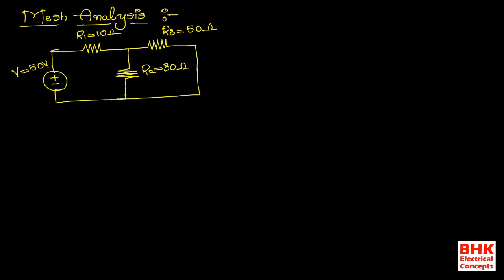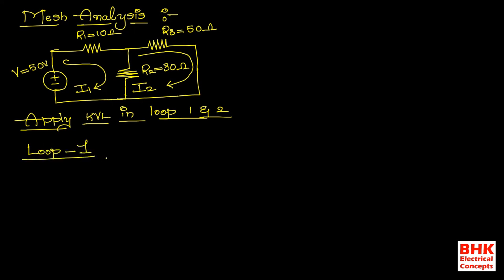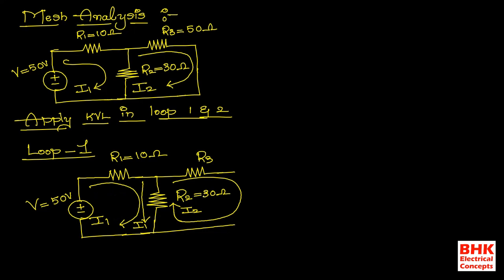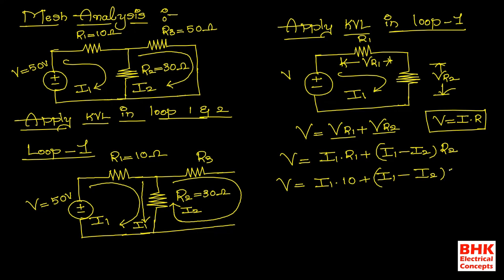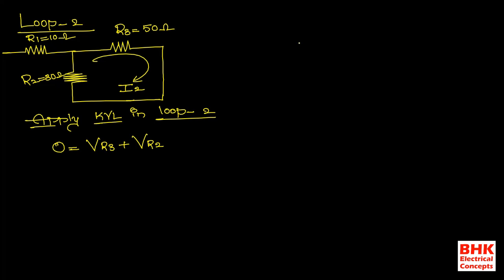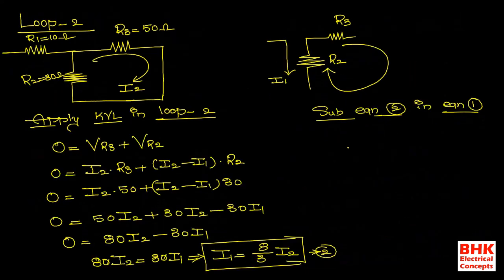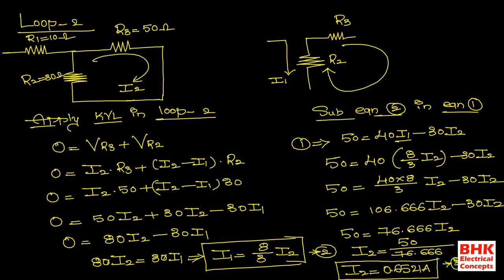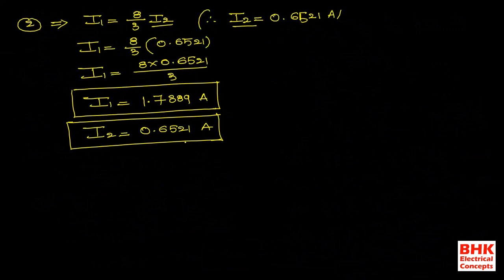MESH ANALYSIS ll ELECTRICAL CIRCUITS ll BHK ELECTRICAL CONCEPTS ll